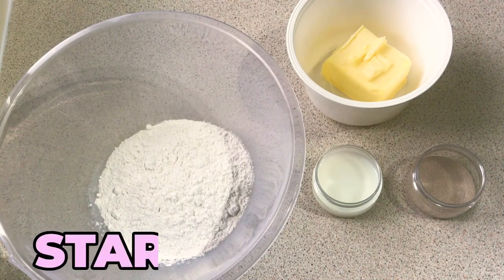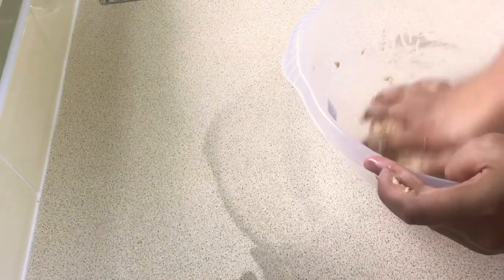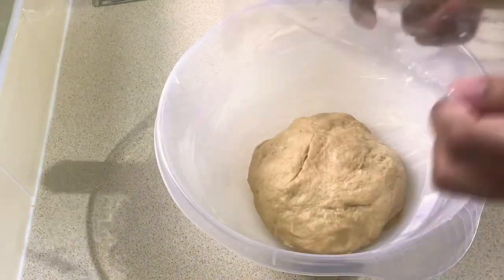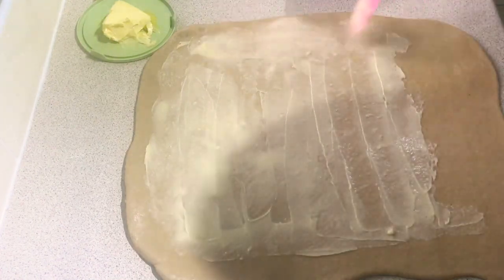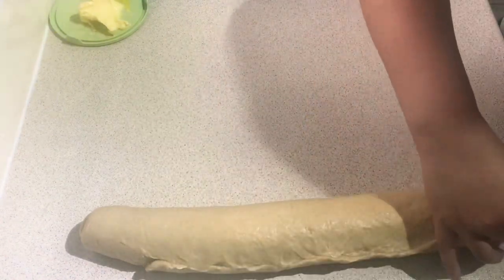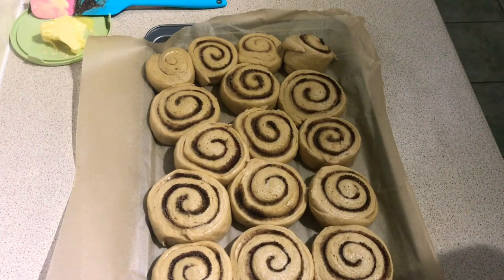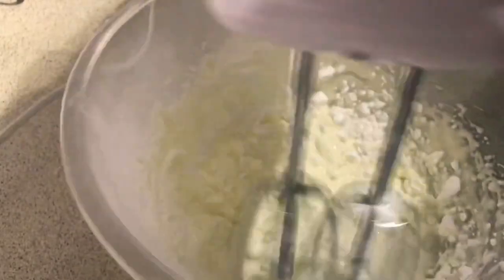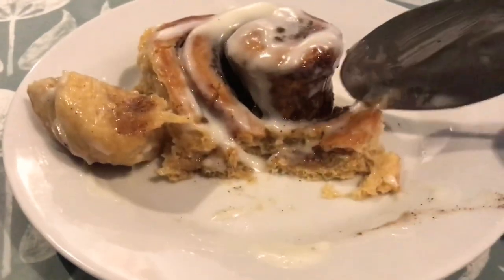BEST Cinnamon Rolls Recipe for BEGINNERS | HOW TO MAKE CINNAMON ROLLS | aMAEzing TVL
MY BEST CINNAMON ROLLS RECIPE for Beginners

Hello Guys!!

If you love Cinnamon Rolls then this video is for you. I have an easy cinnamon rolls recipe so that everyone will be able to make their own! How to make cinnamon rolls well? This is the video for that question.

Hope you guys enjoy it and please do try the recipe out!

If you guys liked this video, please don’t forget to

Happy vlogging! 🤍

CHAPTERS

00:00 Intro
00:21 Starter Dough
01:06 Cinnamon Rolls Dough
02:21 Kneading the Dough
03:46 Flattening the Dough with Rolling Pin
04:09 Spreading butter, Sugar and Cinnamon
05:10 Rolling the Dough
05:53 Cutting the Dough
06:57 Pre Heat Oven
07:16 Icing Ingredients
08:48 Putting Icing on Cinnamon Rolls